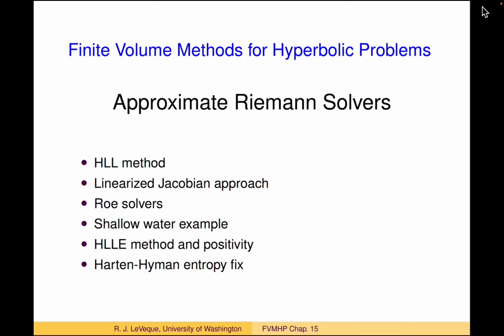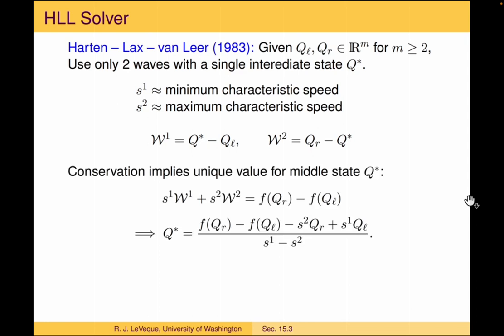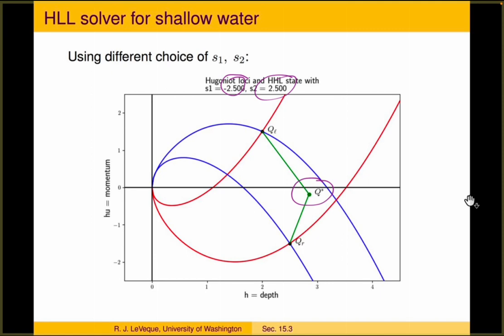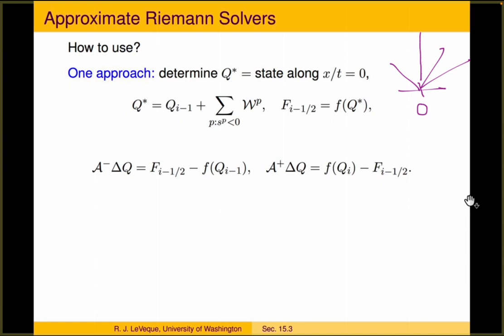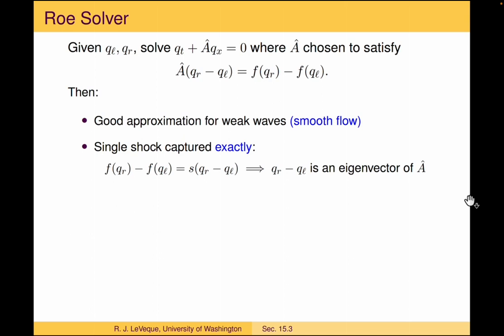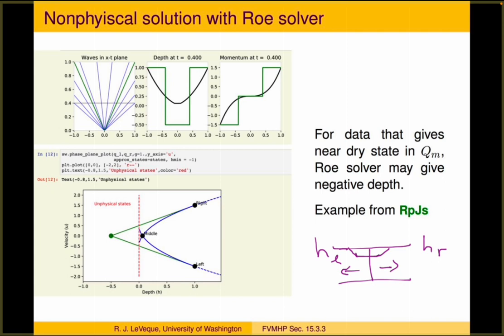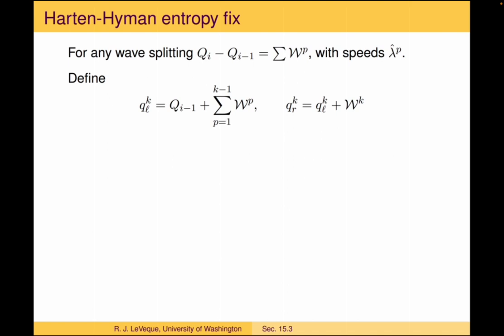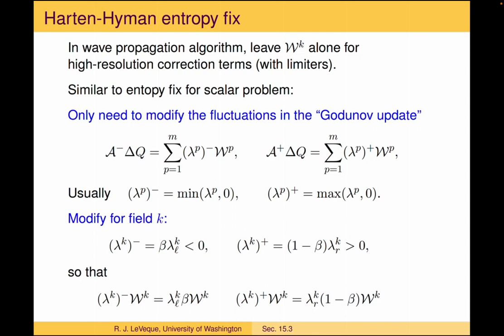FVMHP21 Approximate Riemann solvers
This video contains:

 - HLL method
 - Linearized Jacobian approach
 - Roe solvers
 - Shallow water example
 - HLLE method and positivity
 - Harten-Hyman entropy fix